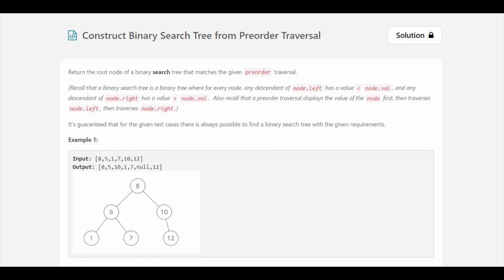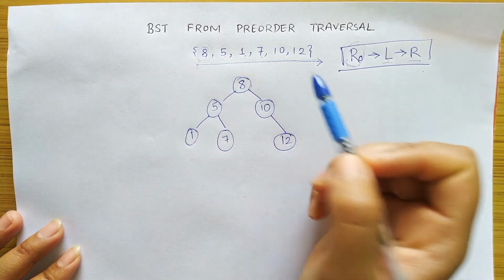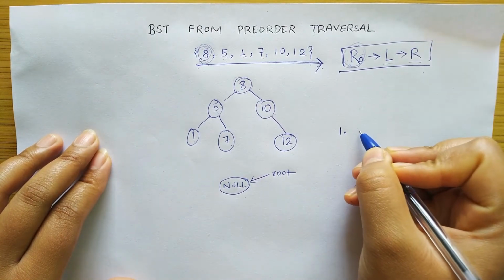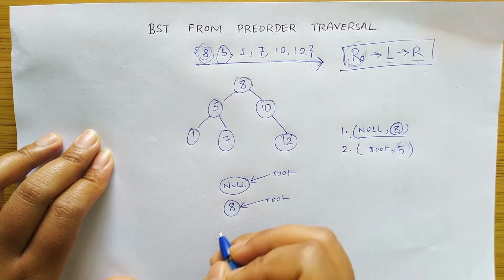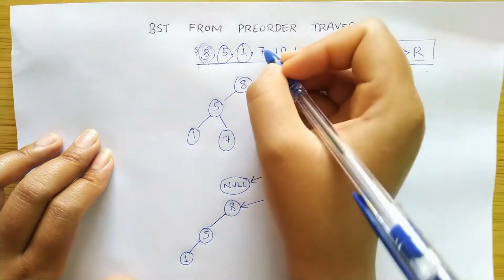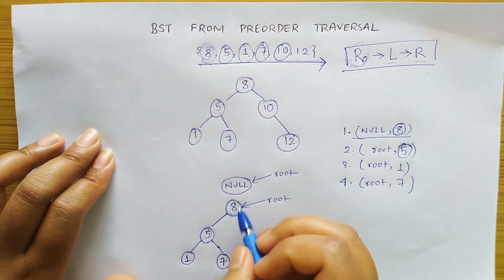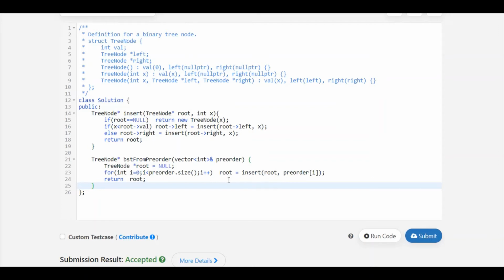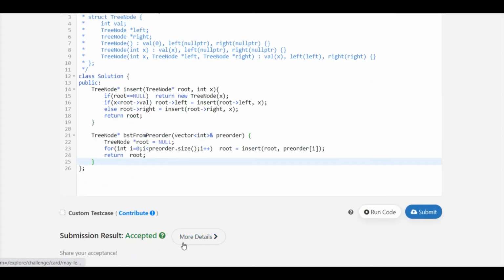CONSTRUCT BST FROM PREORDER TRAVERSAL | LEETCODE | C++ CODE | EXPLANATION